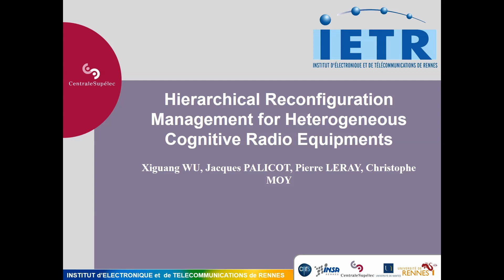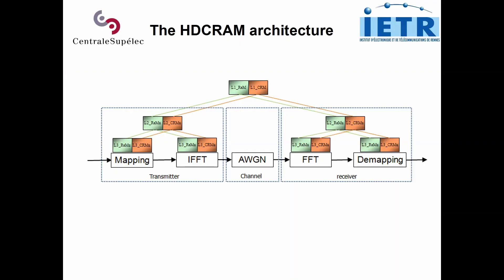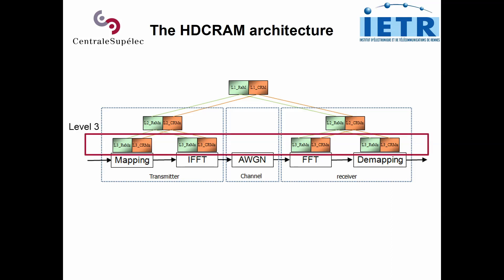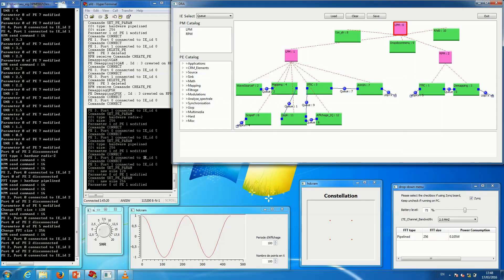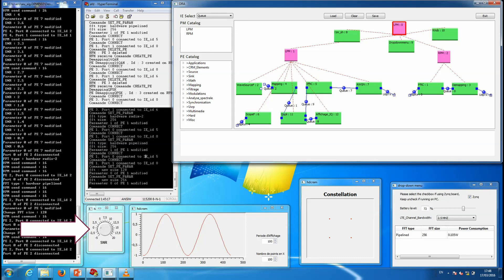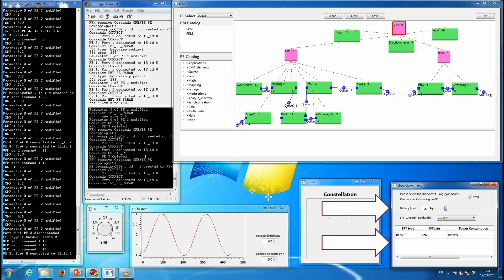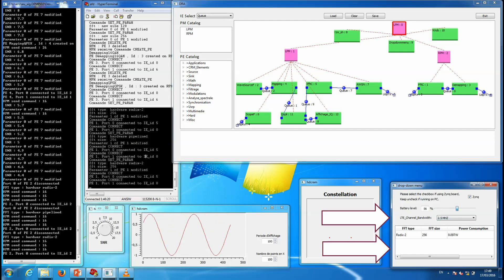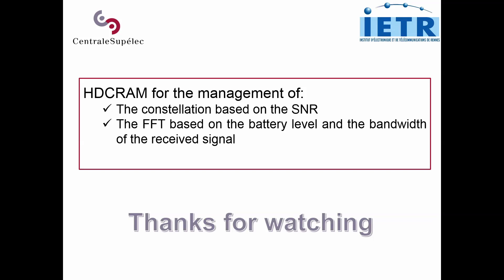Hierarchical Reconfiguration Management for Heterogeneous Cognitive Radio Equipments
In this video, we present a demonstration of the hierarchical reconfiguration of a cognitive radio equipment. This demo was done by X. Wu, J. Palicot, P. Leray and C. Moy. It has been presented at an ETSI RRS Workshop in March 2016.